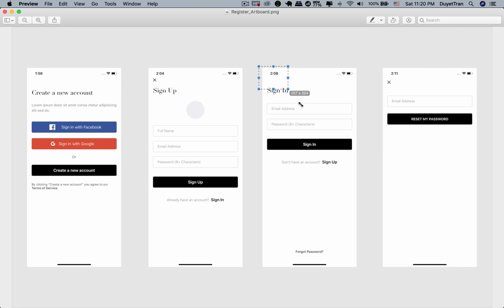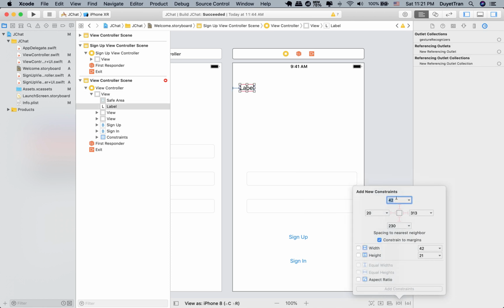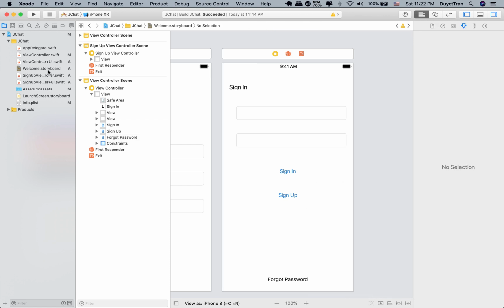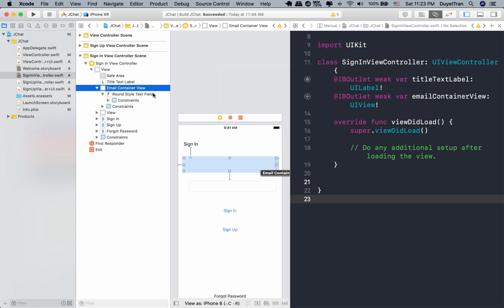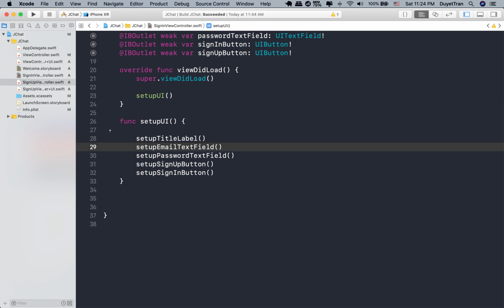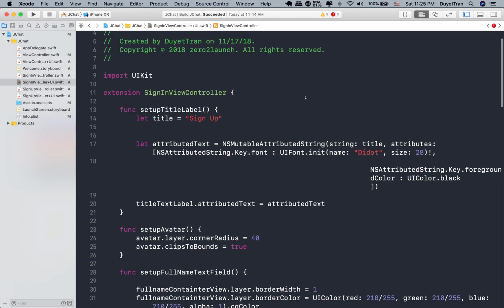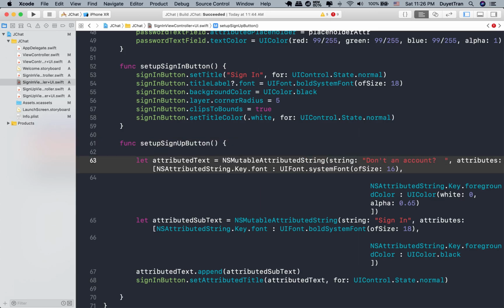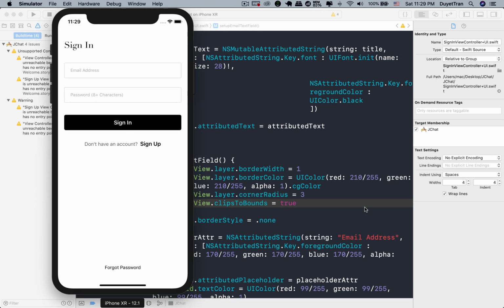Swift 5 & Firebase 5 - Design Sign In View: Customize User Interface. - Ep 11 Build Tinder + Chat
Or learn in FULL now this most comprehensive iOS Dating App course & tutorial on the internet

CURRICULUM (92 lectures):

- Swift 5 and Firebase 5
- Beautiful UI.
- Sign In/Sign Up with Emails, Facebook and Google
- Reset Password for existing users.
- Design Scalable Database.
- Design Profile and Display User Information.
- Handing address location on MapKit.
- Real-time show User's location/information.
- Details of an User with the route on the MapKit.
- Send/Receive Messages
- Push Notifications.
- Realtime User's location queries.

Advanced:
- Create User Profile, manage Swipes and Matches, like Tinder.
- Pagination, Group Messages by Date.
- Find People Nearby Me.